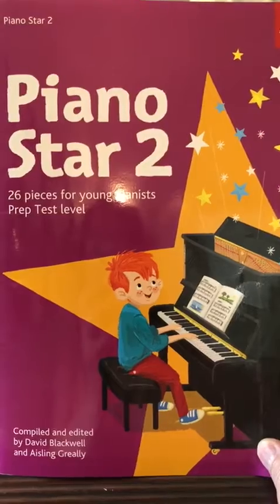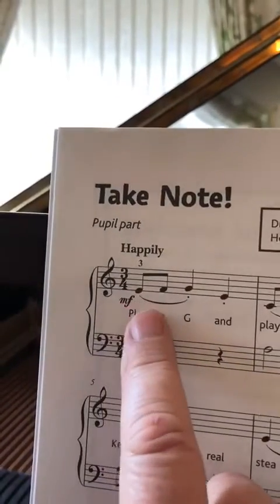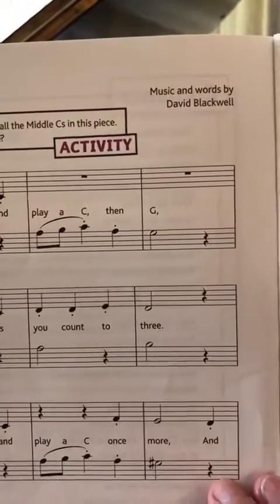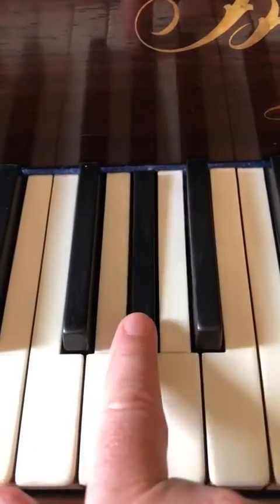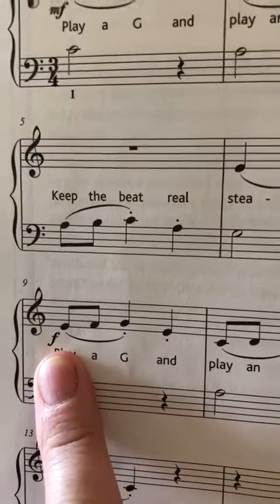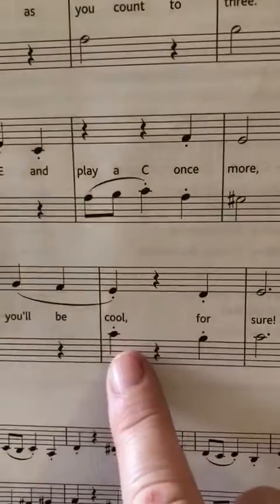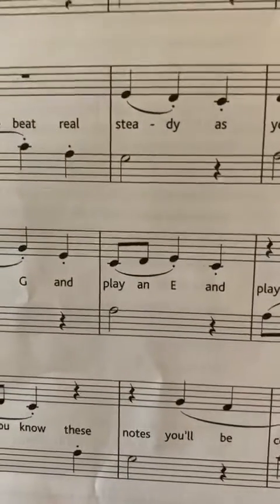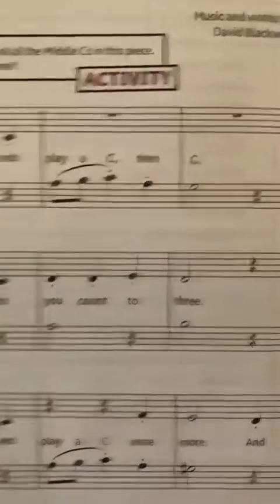Take Note; an Initial Grade Piece from ABRSM Piano Star 2 (Part 1 of 3)